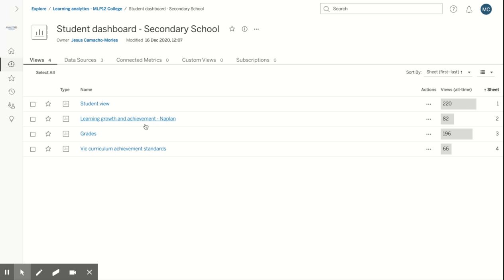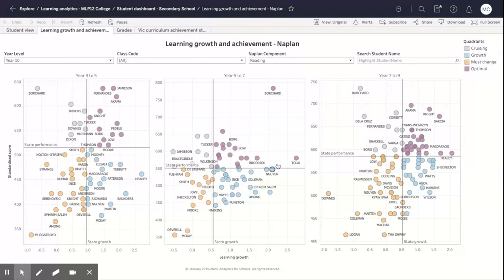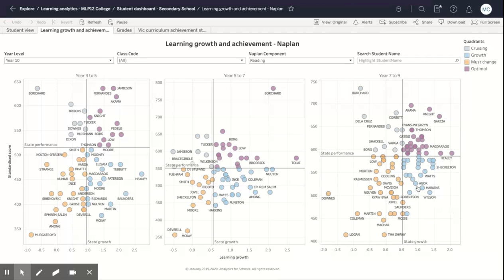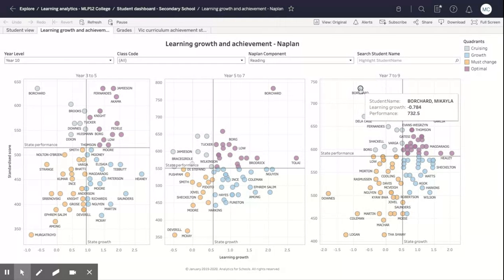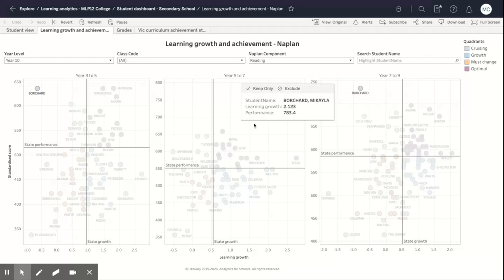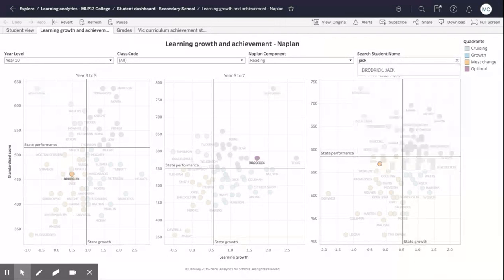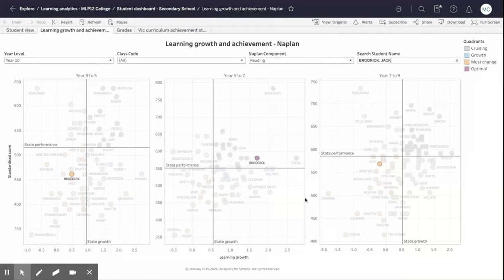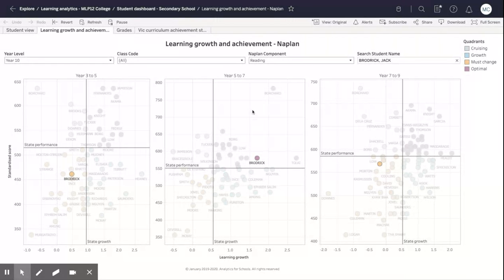Learning growth and achievement - Naplan on the data dashboard